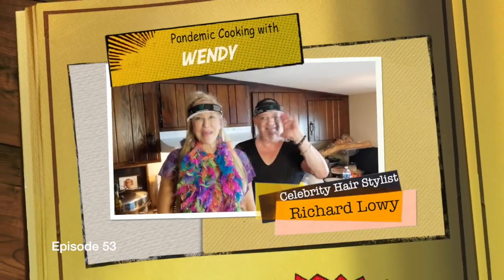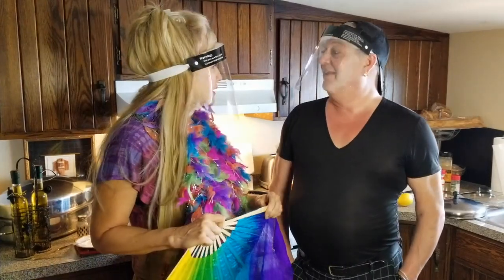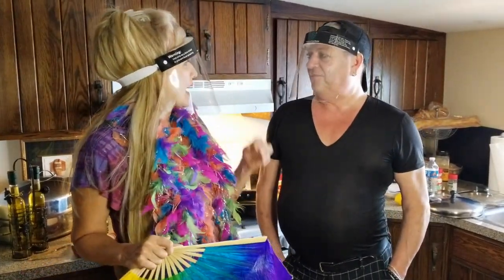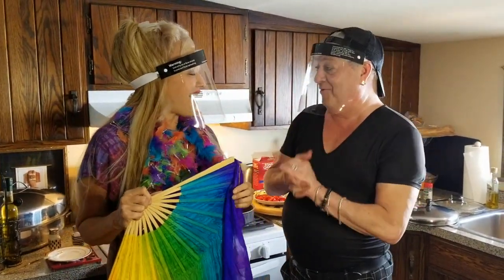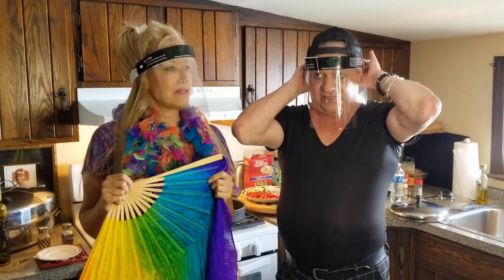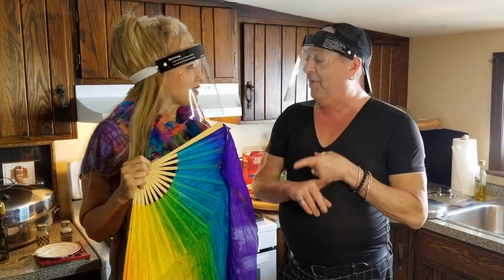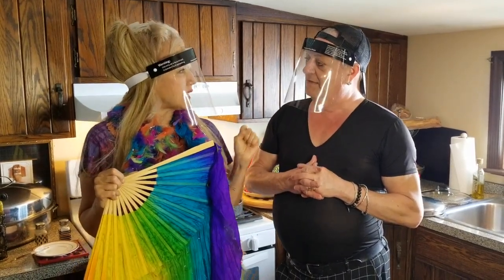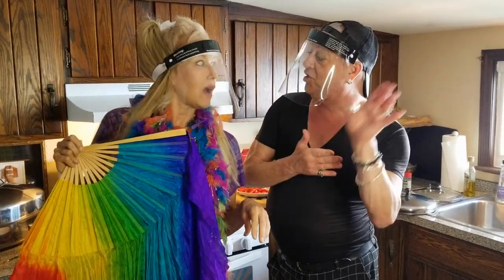Pandemic Cooking with Wendy with Guest Celebrity Hair Stylist Richard Lowy Episode 53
Pandemic Cooking with Wendy with Guest Celebrity Hair Stylist Richard Lowy